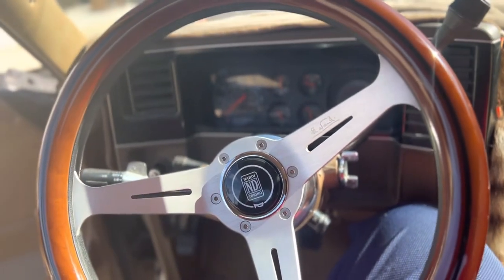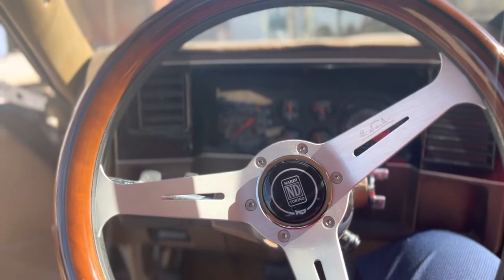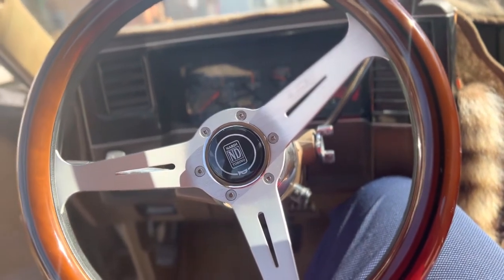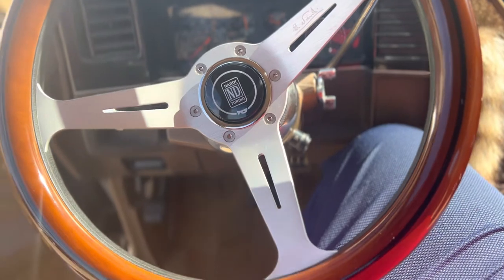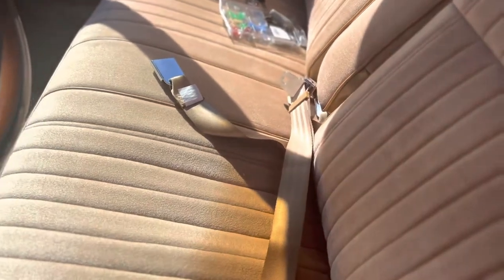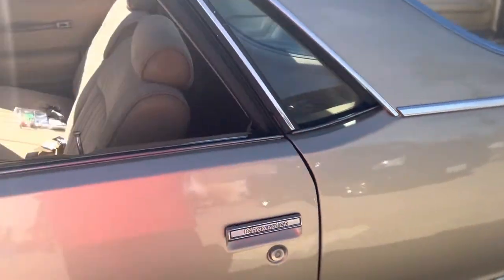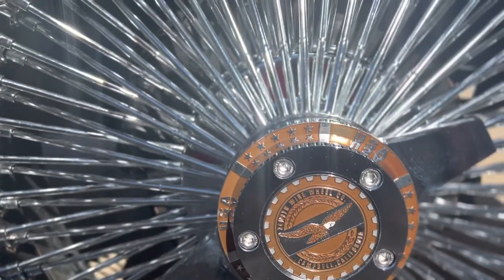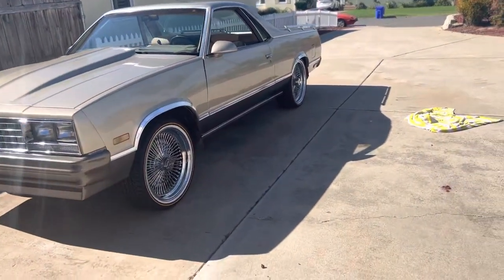El Camino G-Body Nardi steering wheel upgrade update video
In this video I talk about upgrading my stock steering wheel to a Nardi Torino wood grain wheel. I ordered an adapter that didn’t work and talk about the new adapter that works for the Nardi bolt pattern.